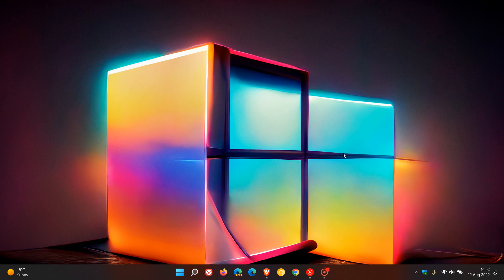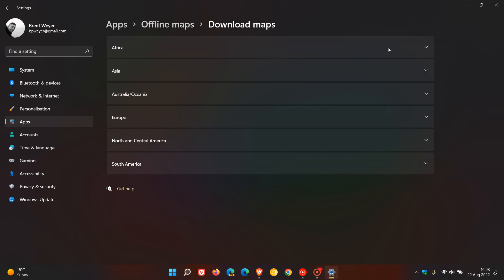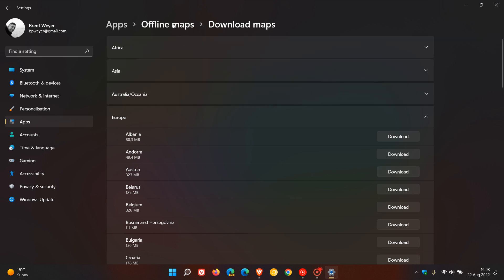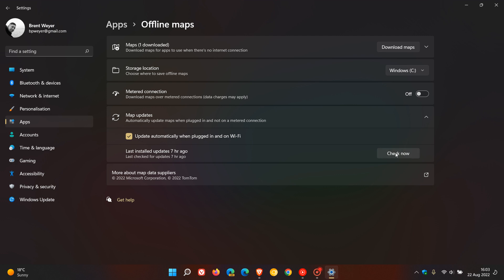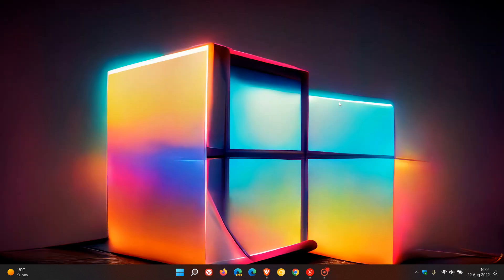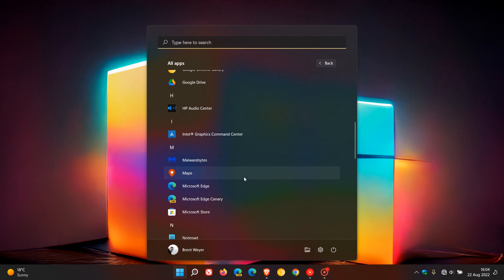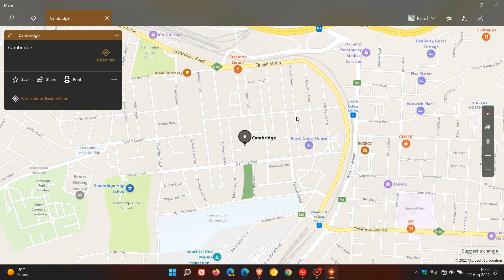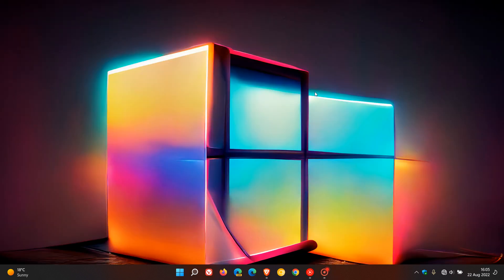How to download and use Offline maps on Windows 10 and Windows 11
If you are going to be in an area where you will have limited or no internet access, downloading a map for offline use can be handy and help you navigate your way around while offline.